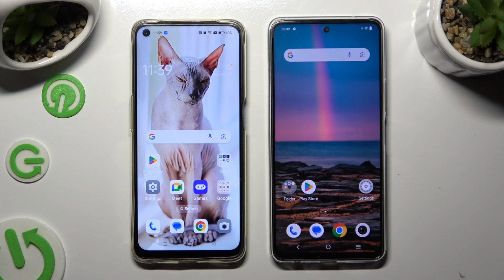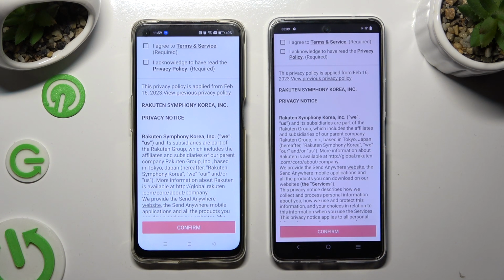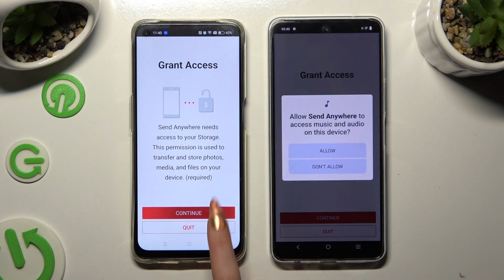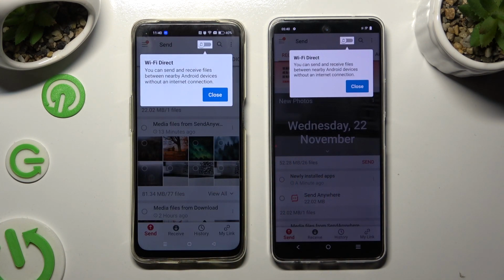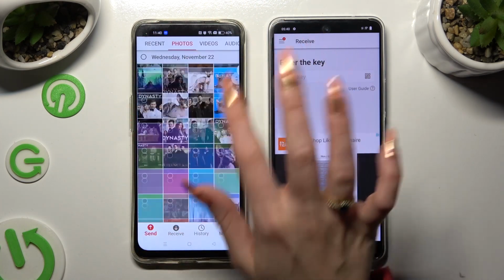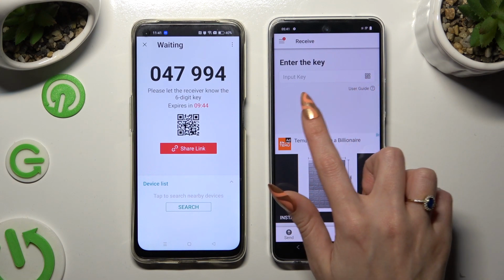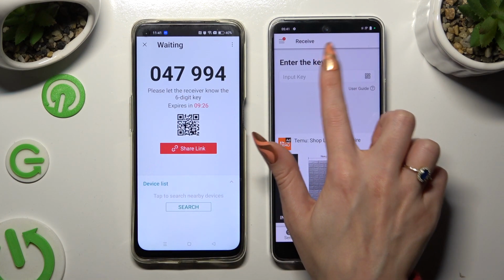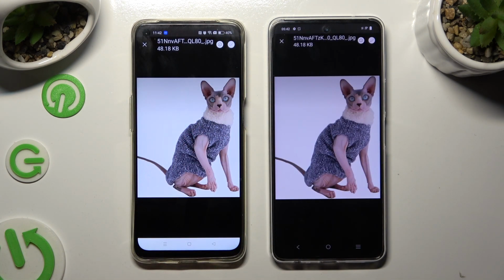Transfer files from Oppo Device to VIVO Y200 {Send anywhere}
Effortlessly transfer files from your Oppo device to the VIVO Y200 using the Send Anywhere app. This step-by-step guide demonstrates the simple process of securely sharing files between devices. Watch and empower yourself with the knowledge to streamline file transfers with ease.

How can I use Send Anywhere to transfer files from my Oppo device to the VIVO Y200?

Where can I download and install the Send Anywhere app on both devices?

Are there specific settings or configurations needed for a smooth file transfer process?

What types of files can I transfer using Send Anywhere between Oppo and VIVO Y200?

Is the file transfer process secure, and are there privacy settings to consider?